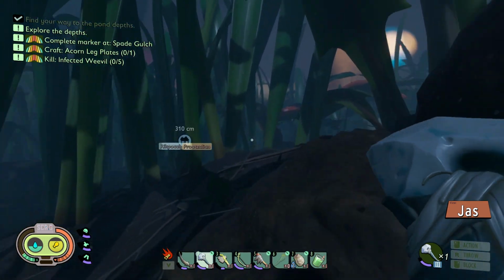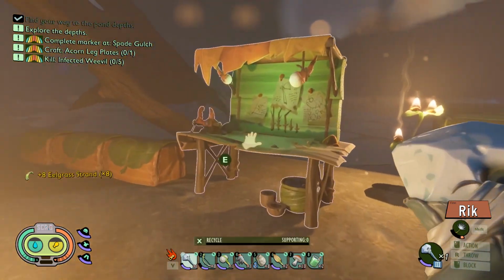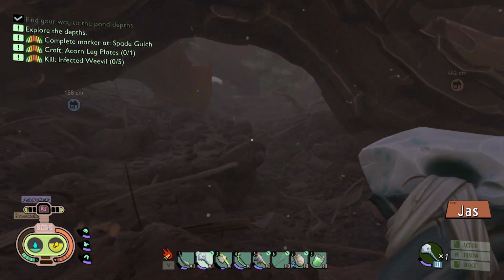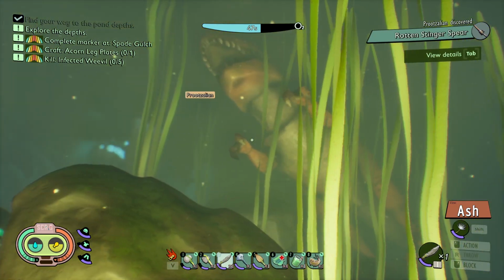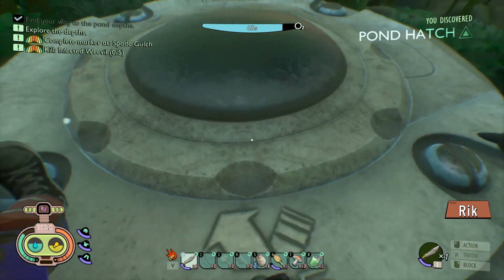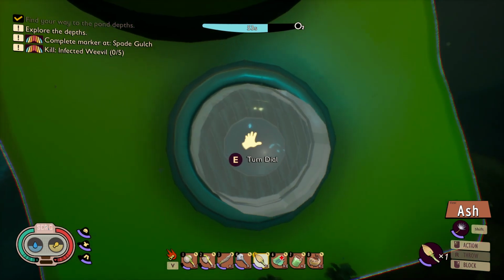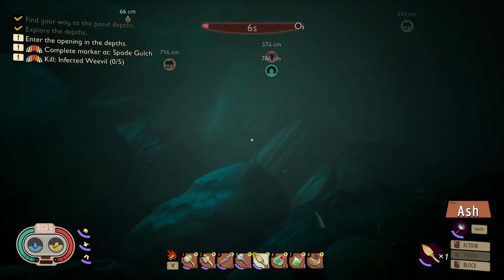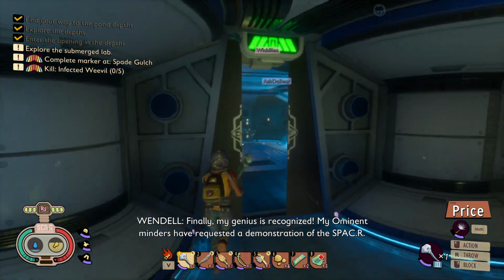Grounded: Pond Update - #4 - The Depths (Multiplayer Gameplay)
Stumpt plays Grounded! We're back and checking out the new Pond Update! We'll be diving into the water in search of new materials, but also new threats! Let's just say when things get small, fish get BIG!